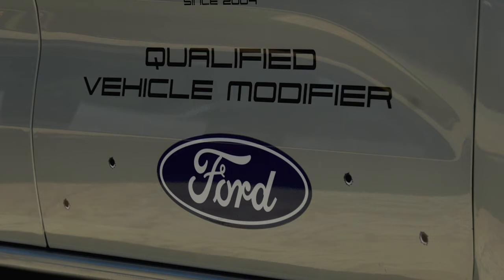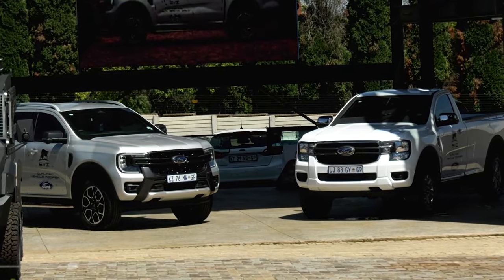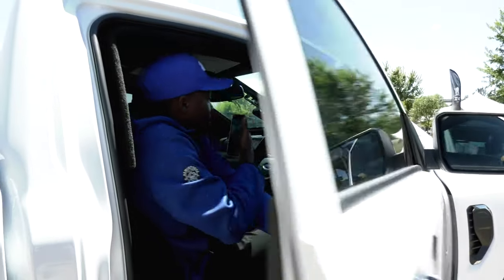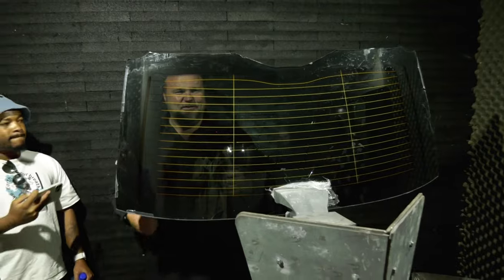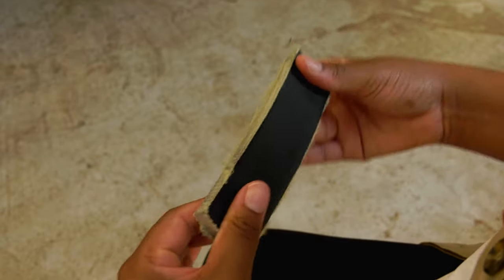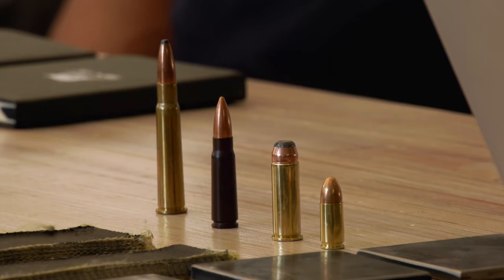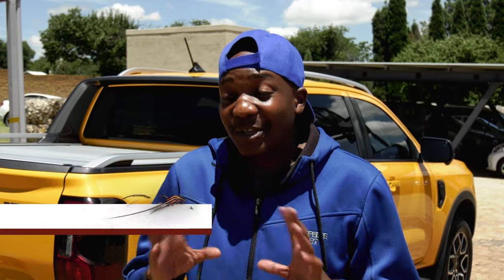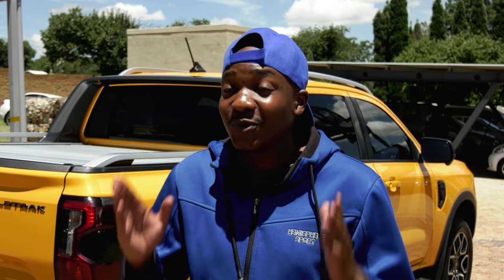2024 Ford Ranger SVI armoured vehicle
Specialists in vehicle armouring, SVI Engineering, have applied their expertise to one of South Africa's top-selling bakkies, the Ford Ranger. We take an in-depth look at what goes into creating one of these highly secure vehicles, find out what it's like to drive and, crucially, how much the conversion will set you back.